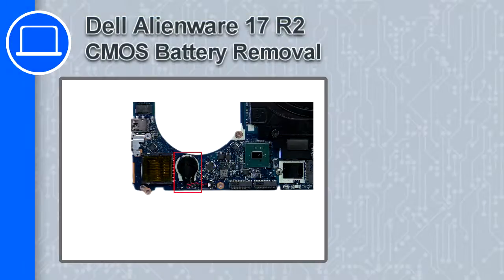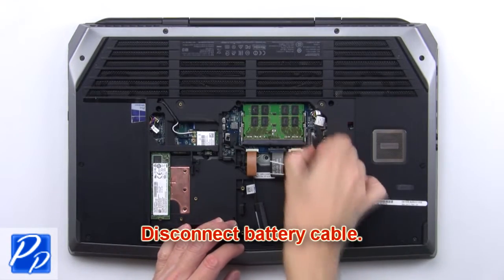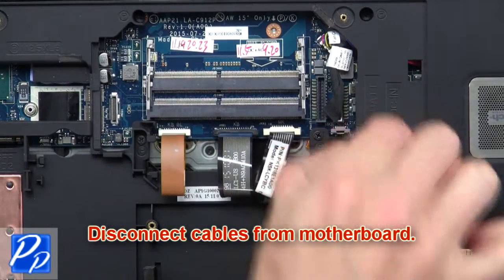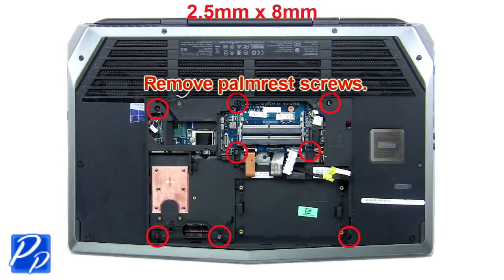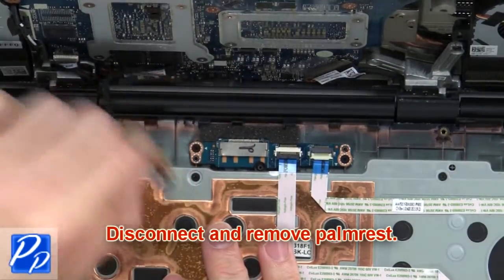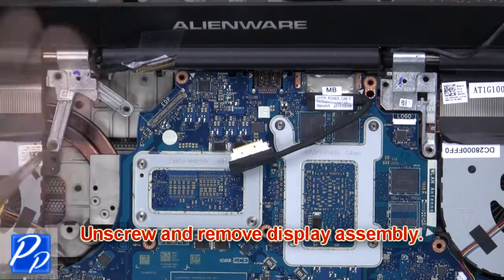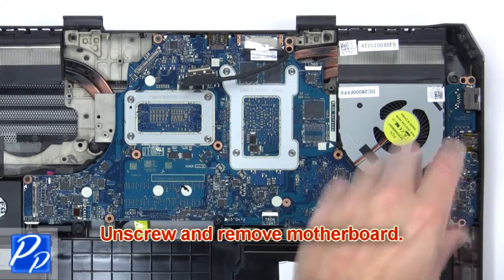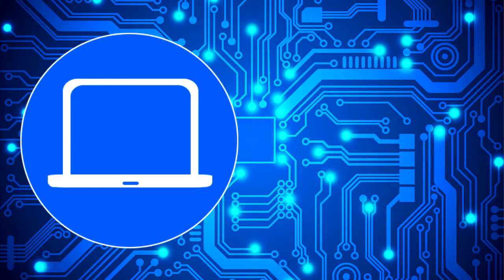Dell Alienware 17 R2 (P43F001) CMOS Battery How-To Video Tutorial